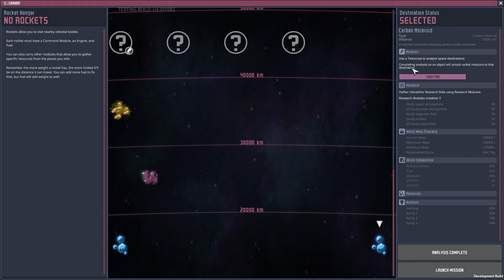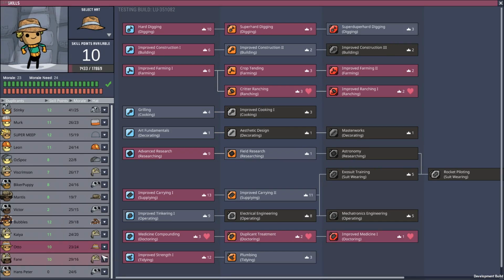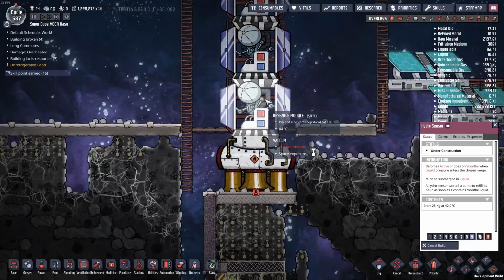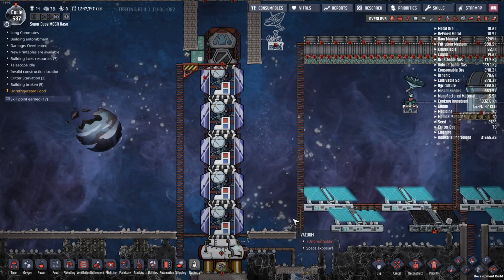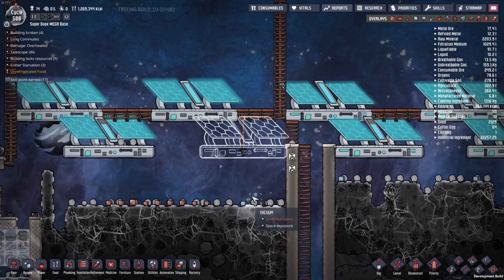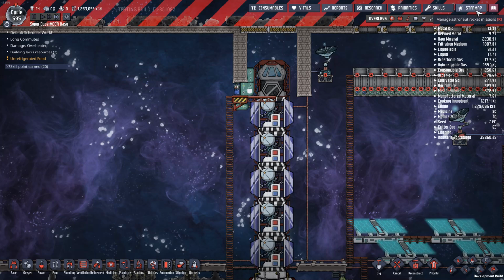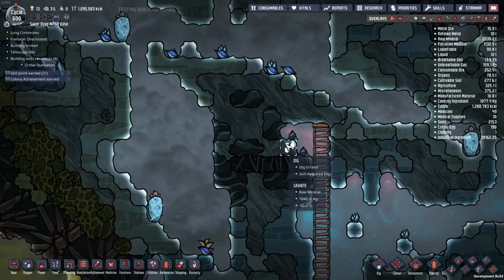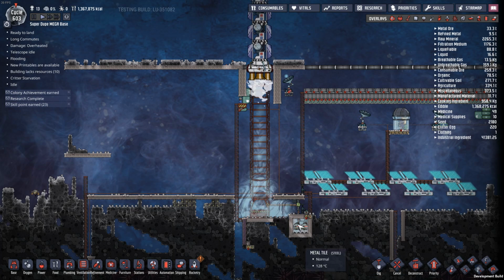Automated Rocket! ep 25 Oxygen Not Included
Today I launch my first rocket to acquire some space research. I have set my rocket up to be launch automatically once all its conditions are met. ! This is an Oxygen Not Included Quality Of Life MK3 / Launch Preview with modded duplicates that have ridiculously high stats just for fun :) This oni gameplay series will cover many of the crazy experiments that we have explored on this channel over the past years.